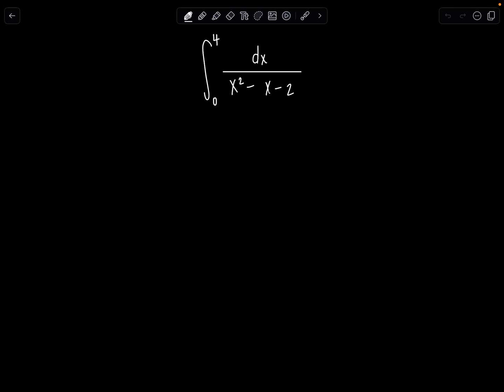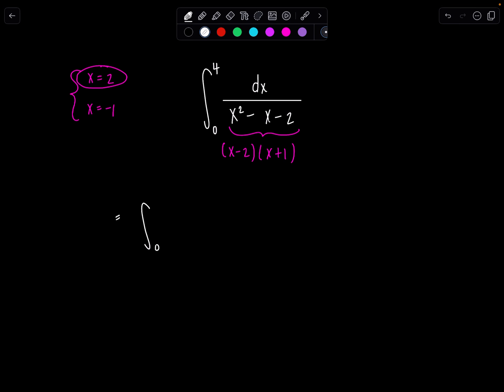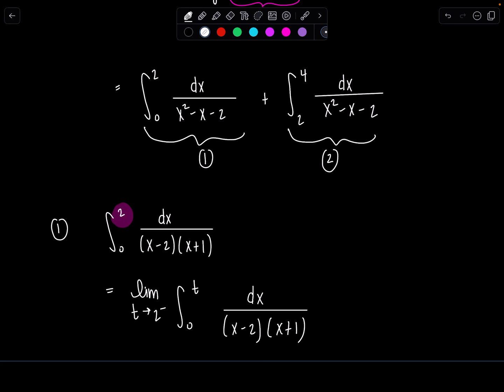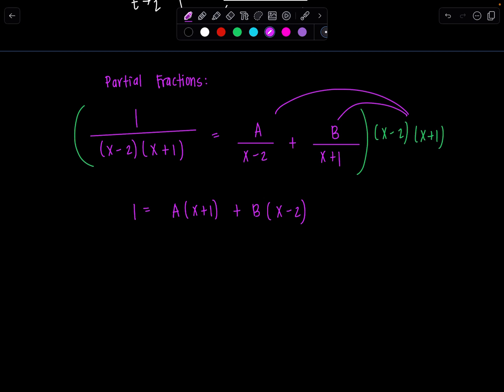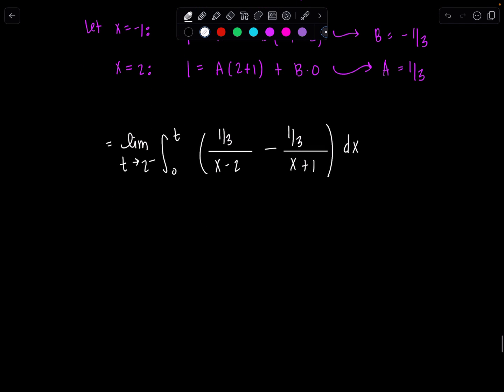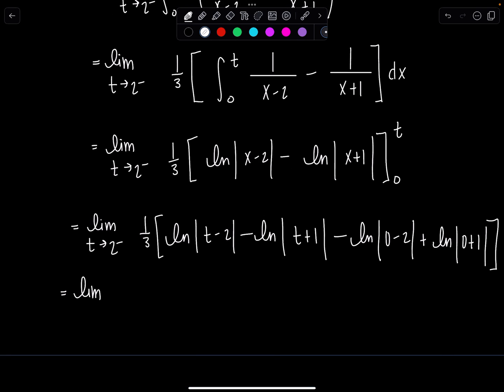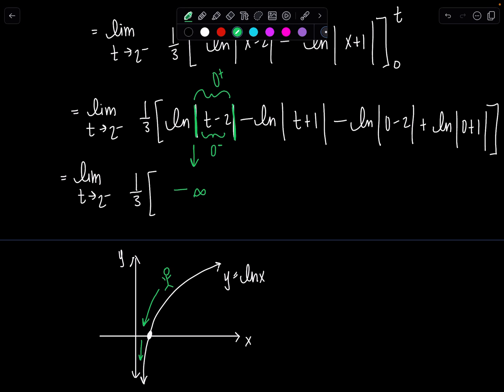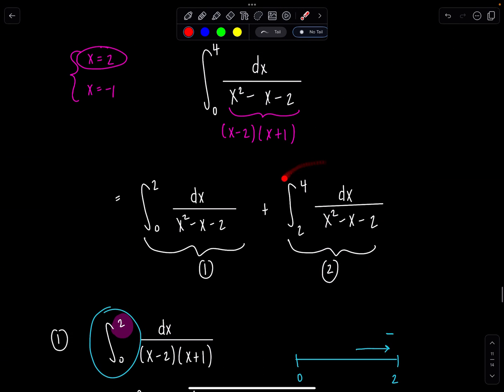Integral of the Day 2.20.24 | IMPROPER Integral...Kinda in Disguise! | Math with Professor V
Let's work on an IMPROPER INTEGRAL that perhaps you didn't notice was improper in the first
If you're needing extra help and examples with improper integrals, I have plenty more videos on my Calc 2 Video Lectures playlist, all linked below.

xoxo,
Professor V

I'm also an Amazon influencer, so feel free to support and shop: